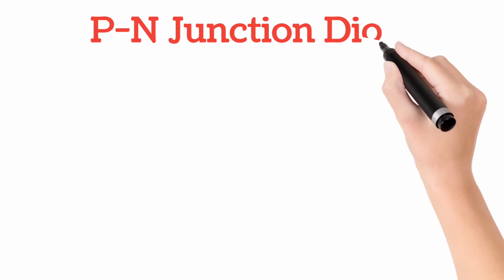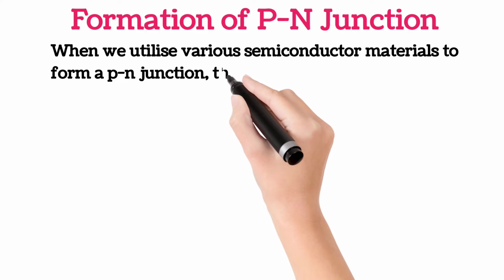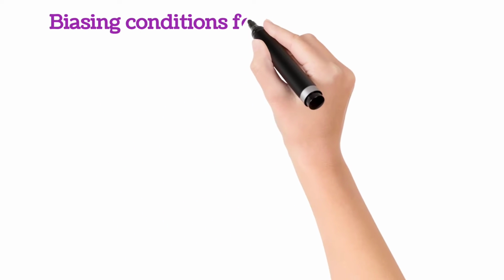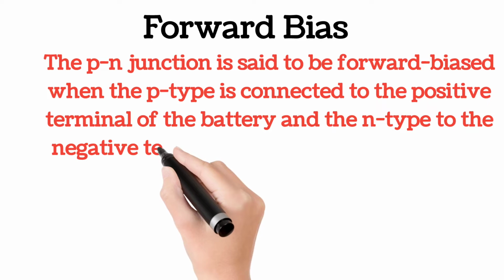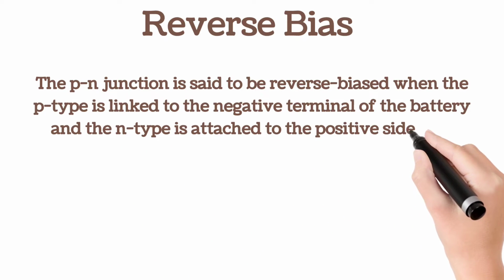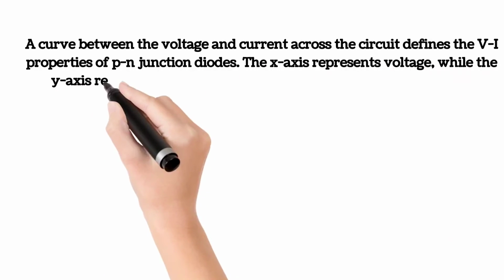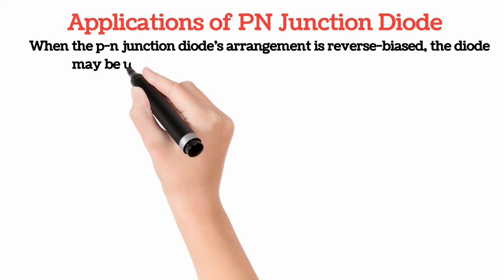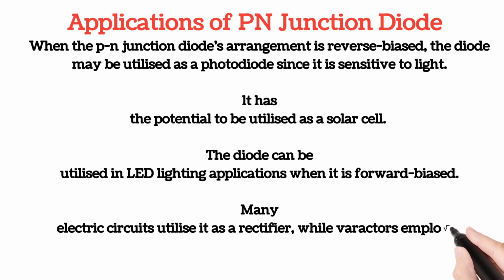PN Junction Diode Explained | Forward Bias And Reverse Bias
Definition: A P-N junction is an interface or a boundary between two semiconductor material types, namely the p-type and the n-type, inside a semiconductor.

Discuss Topics In This Video are given below:-

0:05 PN Junction Diode

0:19 Formation of PN Junction Diode

0:53 Biasing Condition

1:13 Forward Bias

1:35 Reverse Bias

1:59 V-I Characteristics Of PN Junction Diode

2:30 Application Of PN Junction Diode

In a semiconductor, the P-N junction is created by the method of doping. The p-side or the positive side of the semiconductor has an excess of holes, and the n-side or the negative side has an excess of electrons. The process of doping is explained in further detail in the next section.

Formation of P-N Junction
As we know, if we use different semiconductor materials to make a P-N junction, there will be a grain boundary that would inhibit the movement of electrons from one side to the other by scattering the electrons and holes and thus, we use the process of doping. We will understand the process of doping with the help of this example. Let us consider a thin p-type silicon semiconductor sheet. If we add a small amount of pentavalent impurity to this, a part of the p-type Si will get converted to n-type silicon. This sheet will now contain both the p-type region and the n-type region and a junction between these two regions. The processes that follow after forming a P-N junction are of two types – diffusion and drift. There is a difference in the concentration of holes and electrons at the two sides of a junction. The holes from the p-side diffuse to the n-side and the electrons from the n-side diffuse to the p-side. These give rise to a diffusion current across the junction.
PN Junction Diode